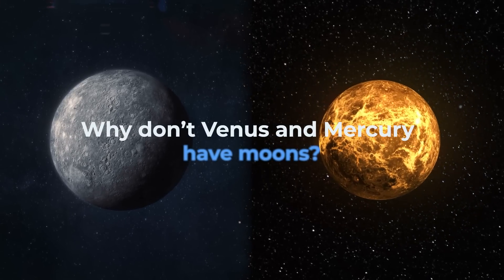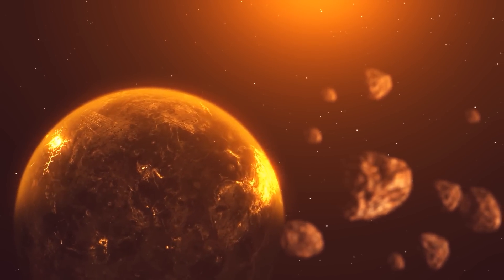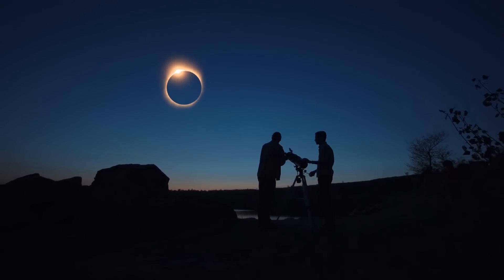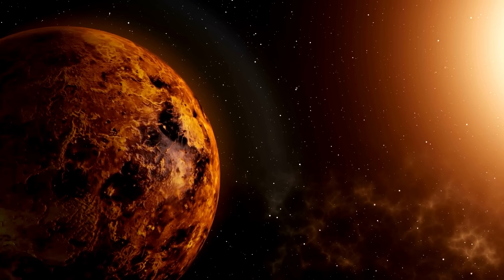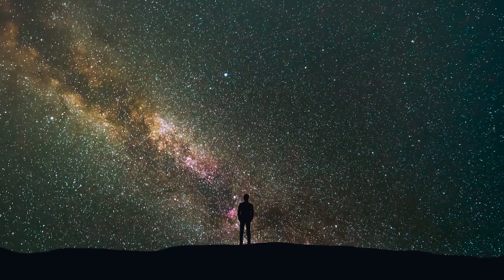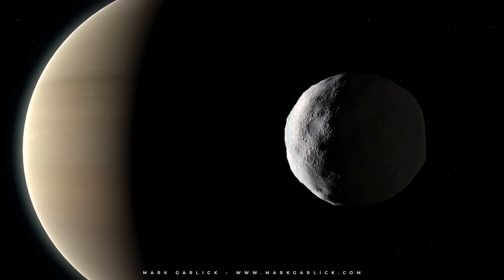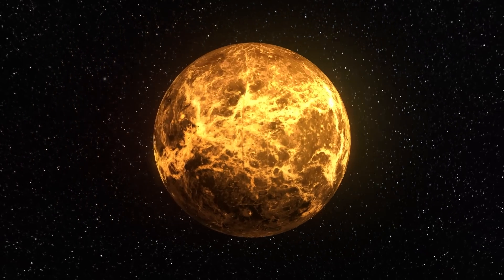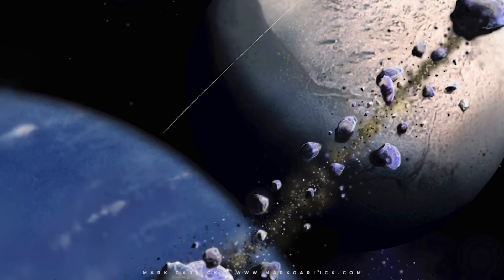Why Don’t Venus And Mercury Have Moons?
Let’s get straight to the point: the reason why Venus and Mercury don’t have moons is: they are too close to the Sun. Of course, this might not be the only reason, but it’s perhaps the most plausible one, according to scientists.
In the solar system, you will find interesting moons: some examples are Jupiter with Io, Europa, Ganymede and Callisto, Saturn with Titan and Enceladus, Neptune and its Triton, Pluto, and Charon…but no moon has ever succeeded in becoming a moon of Mercury or Venus. To understand why this is, let’s take a look at other planets first, and let’s see how their moons formed or got captured, ending up orbiting around the planets in our solar system.

The planets Mercury and Venus do not have moons of their own, unlike other planets in the Solar System.

As Mercury and Venus are so close to the Sun, their gravitational fields are not strong enough to hold onto any moons that may have formed in the early Solar System.
Although these 2 planets do not have moons, our Solar System is full of other objects that are in orbit around them. The most notable of these objects are a group of asteroids known as the Venus-Mars Trojans. These asteroids are in orbit around the two planets and share their orbits. However, it is really hard to spot Venusian asteroids, because of their close proximity to the Sun. A few searches in the Trojan region of Venus have so far reported no detection of stable Venus asteroids around the L4 and L5 Lagrangian points, called trojans. Most authors concluded that any population of primordial Trojans around Venus would have disappeared by now.

Video Chapters:
00:00 Introduction
03:20 Earth
07:00 Mars
09:48 Jupiter
11:05 Saturn
11:40 Neptune